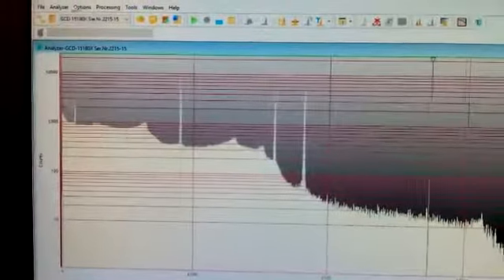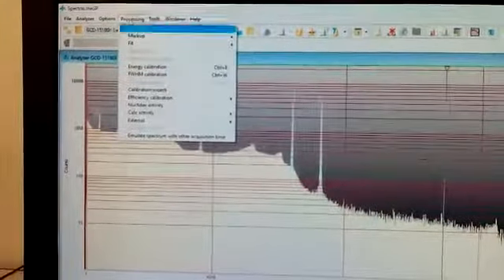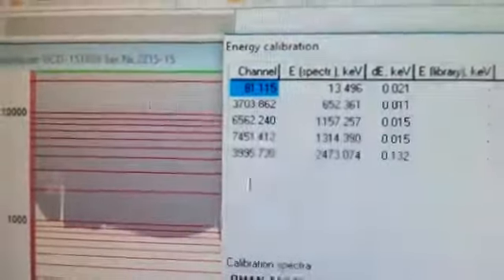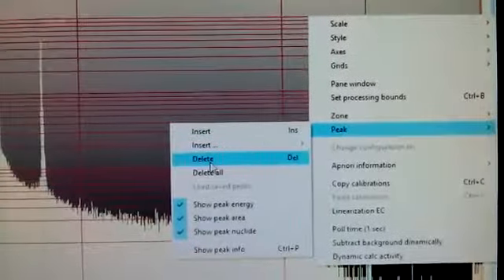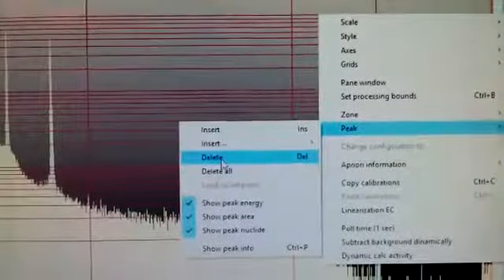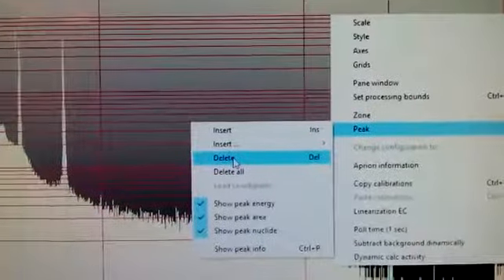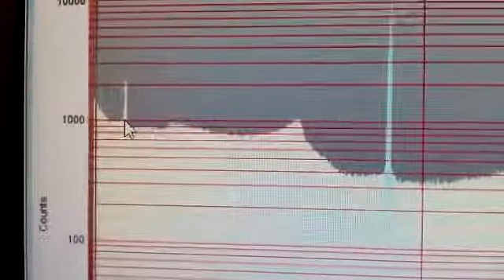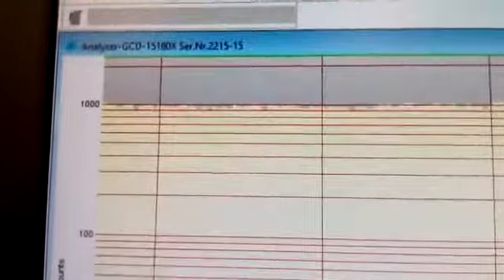NATS Inc. - Spectraline Training 2015 - Energy Calibration